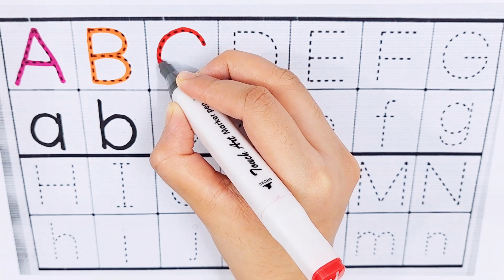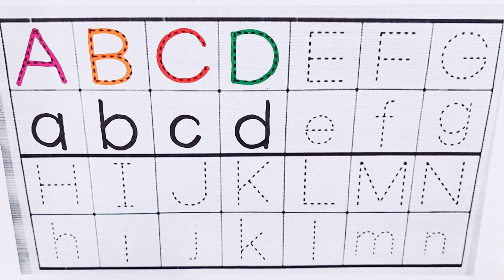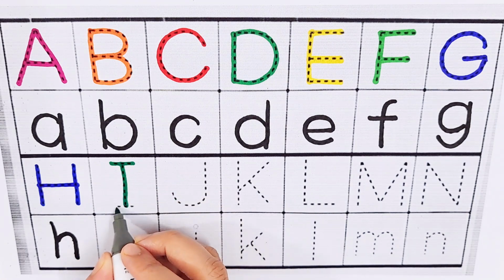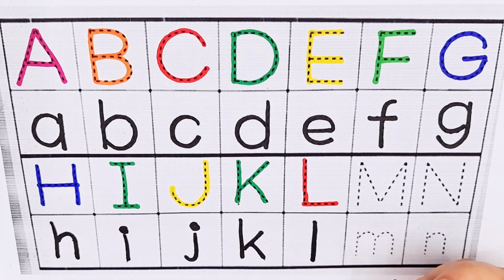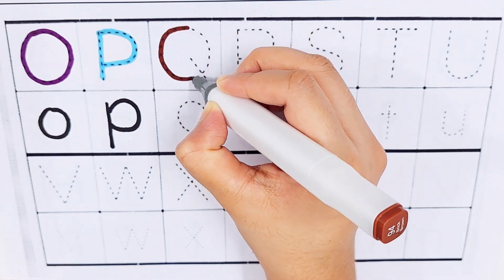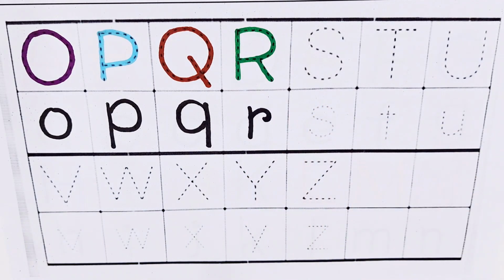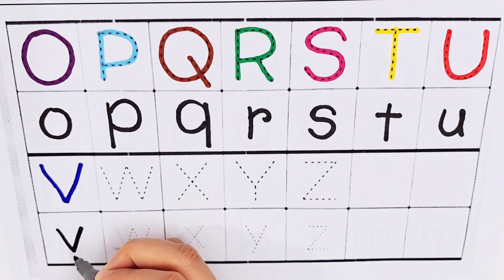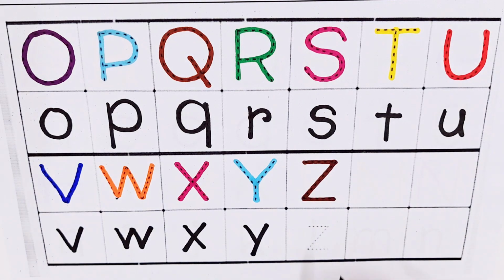Learn ABCD Alphabets and numbers counting 123.Shapes for kids and Toddlers.ABC English for Kids.